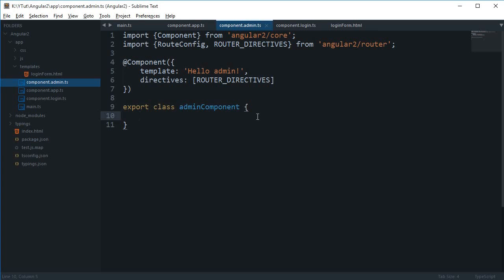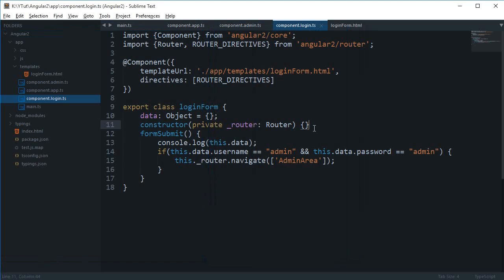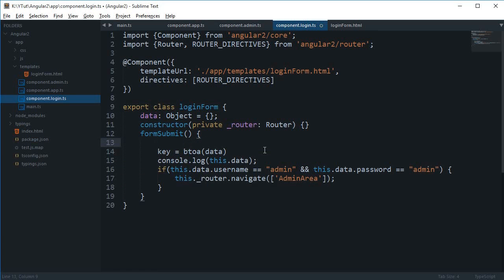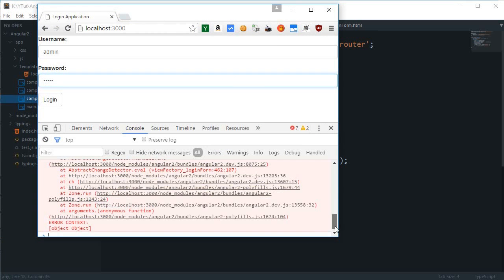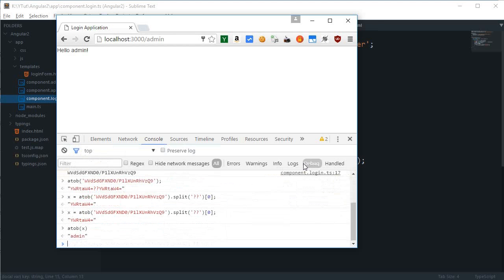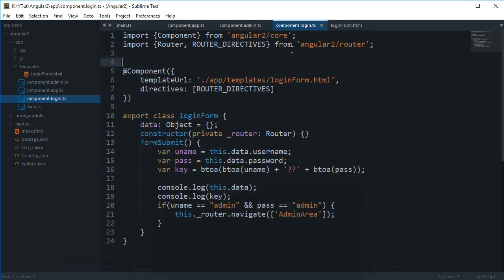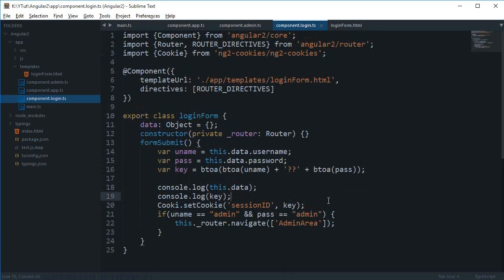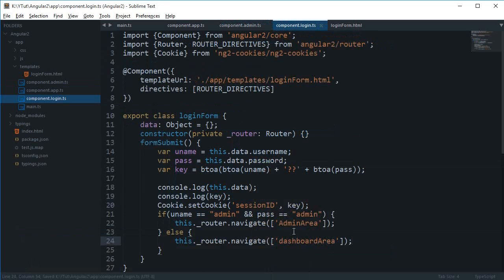23 Angular 2 Tutorial 23 Authenticating Administrator Login App YouTube